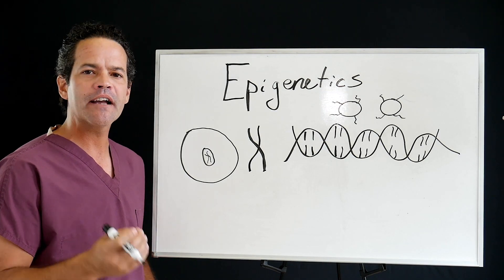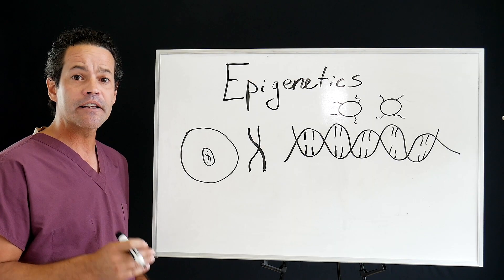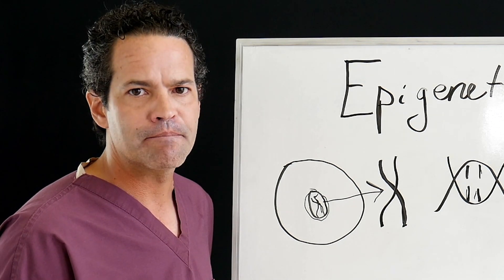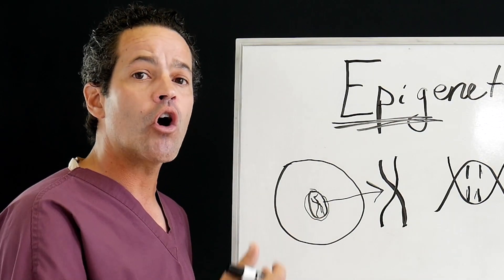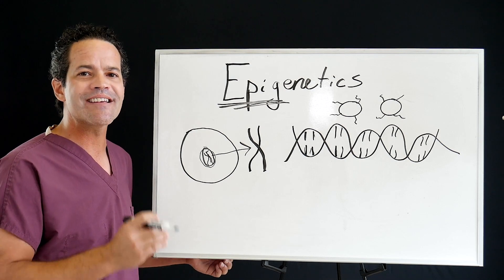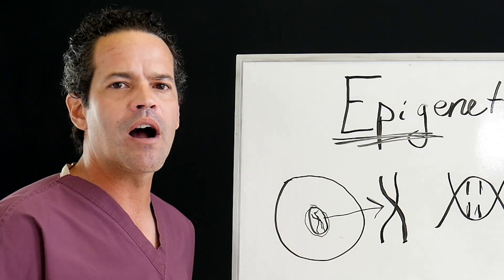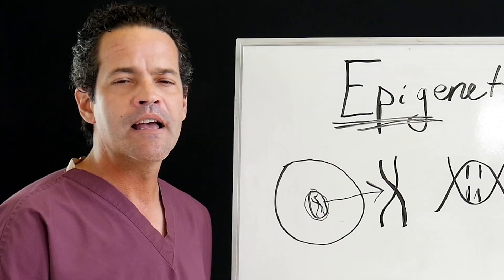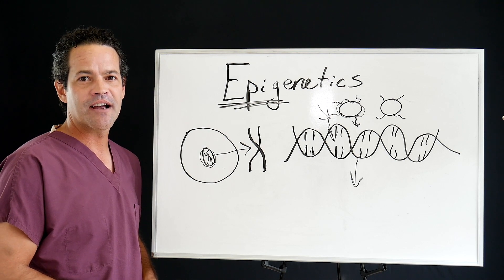Epigenetics: What really influences our genes?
In this video Dr. Ryan Shelton talks about genes, how they are "turned on and off" and how you can control how they are expressed. Genes are not set in stone! Come watch as he shares his experience and research in the field of epigenetics.

Epigenetics and the Influence of Our Genes